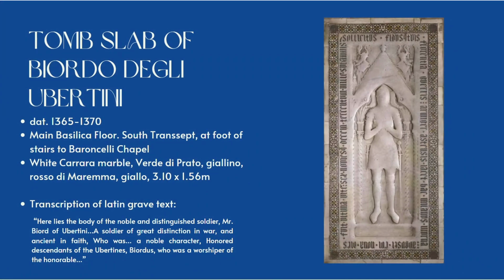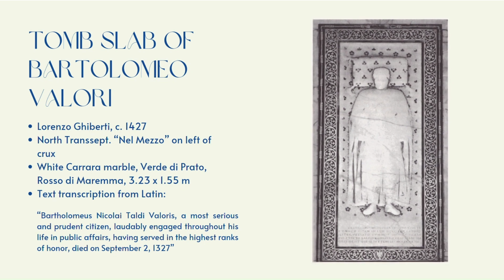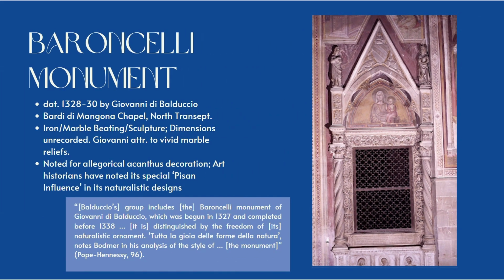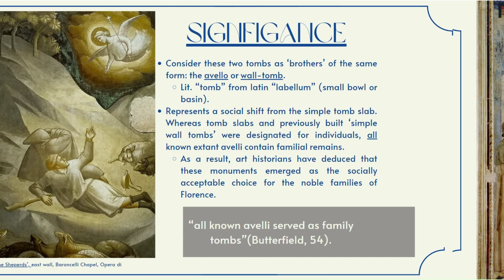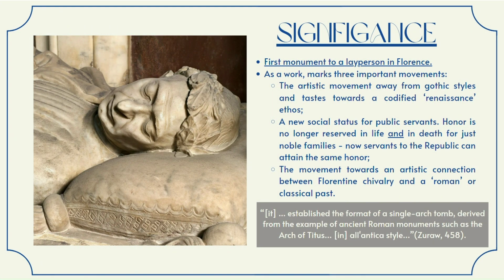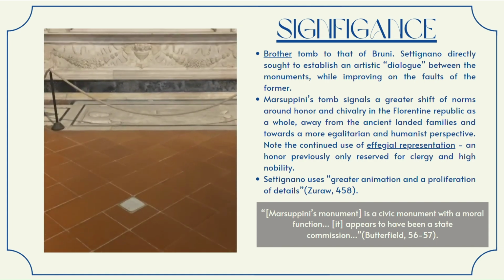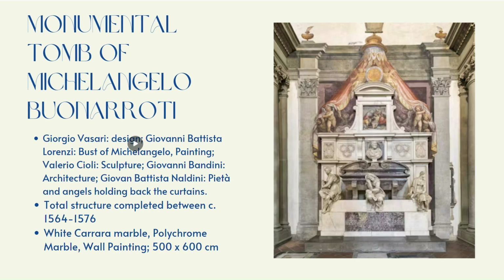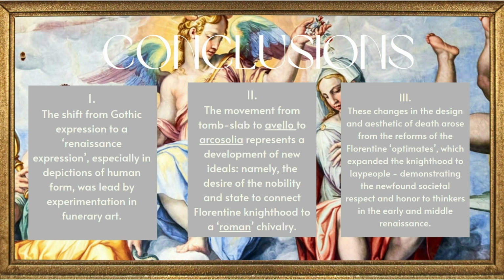funerary art in the florentine renaissance [opera di santa croce]